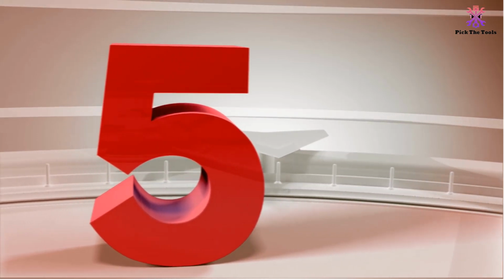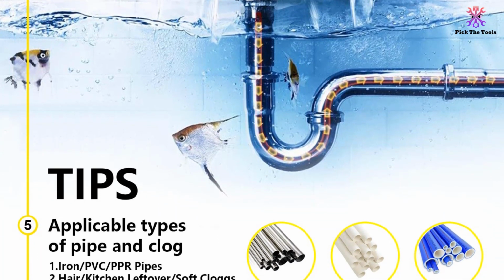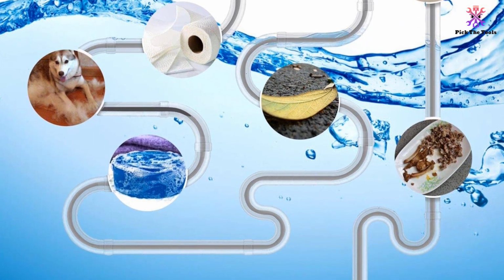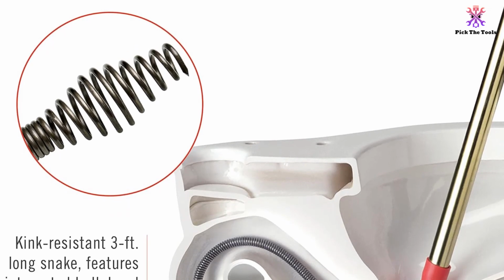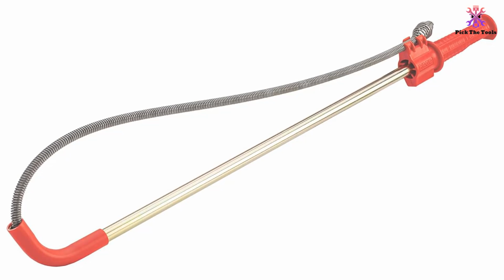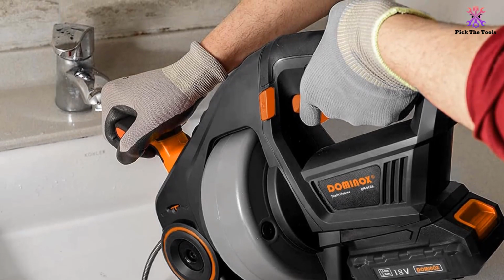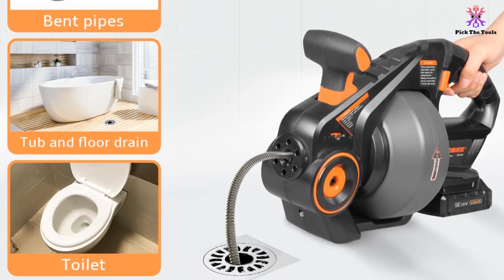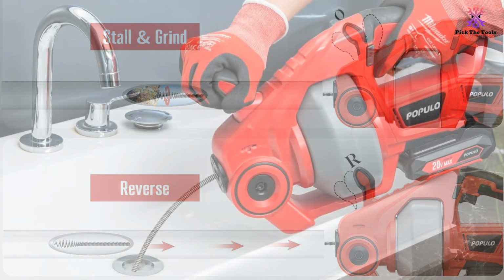Top 5 Best Plumbing Auger For 2024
► Links to the Best Plumbing Auger we listed in this video:

Check Price on aliexpress

🔹5.  Duty Plumbing Snake for Clogged Drains
[Link]

🔹4. Forlivese Plumbing Snake Drain Auger
[Link]

🔹3. RIDGID 59787 Toilet Auger with 3-Foot Snake
[Link]

🔹2.  DOMINOX Electric Drain Auger for Clogged Pipes
[Link]

🔹1.POPULO Electric Drain Auger
[Link]